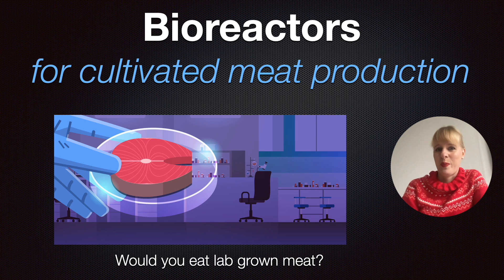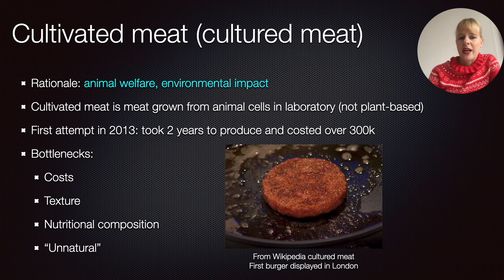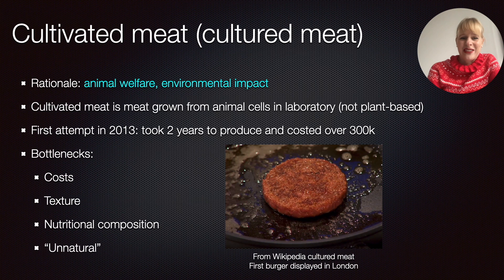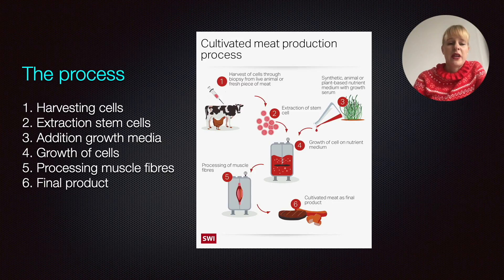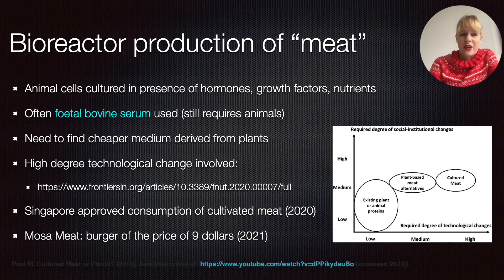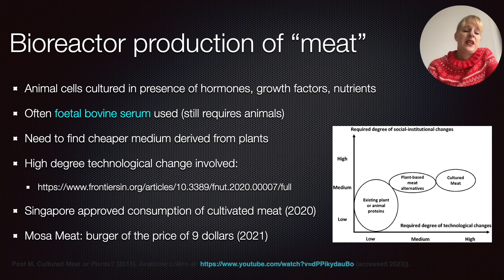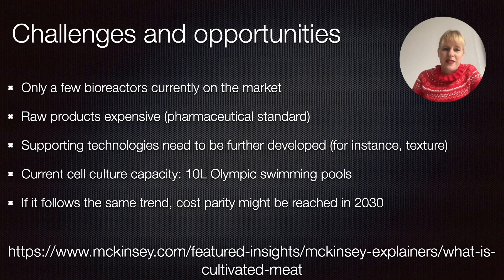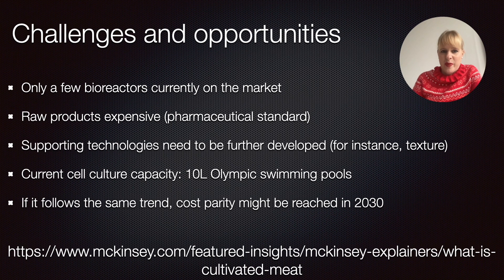Bioreactors for cultivated meat production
Cultivated meat (also called cultured meat or lab grown meat) refers to meat that is produced via cultivating animal cells in vitro. Thus, it is not to be confused by plant-based food, which is derived from plants. The advantages of cultivated meat is that it is better for animal welfare (as you only need a small amount of animal cells to produce a large quantity of meat) and it is better for the environment.

The first cultivated meat product was shown in London and 2013 and the first product was sold in Singapore in December, 2020, with several other cultivated meat prototypes taste-tested, including duck, chicken, salmon, and shrimp. However, there are significant hurdles to be overcome to bring this to market including costs, the nutritional content, and getting the texture right.

Bioreactors will have an important role to play in scaling up this process.